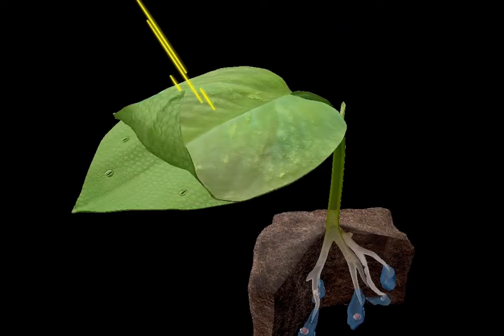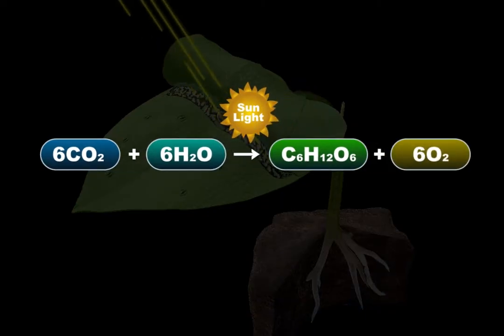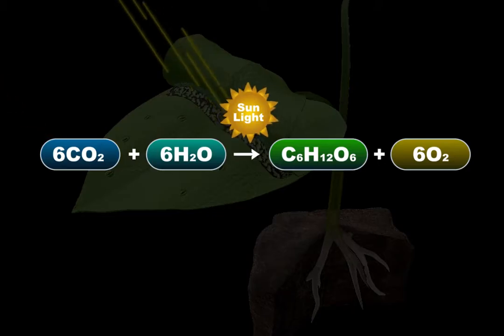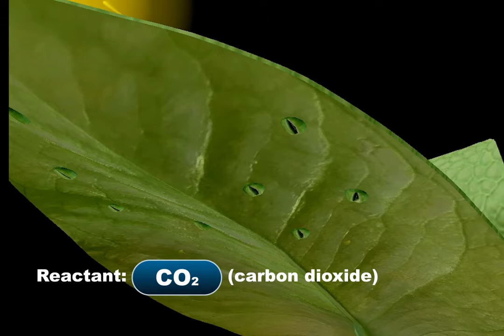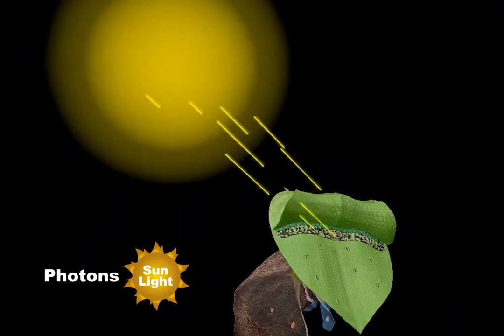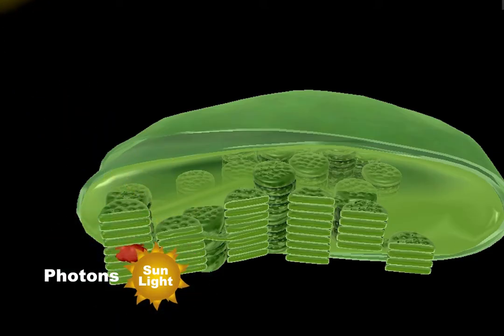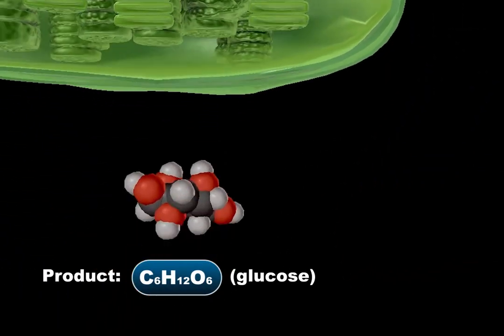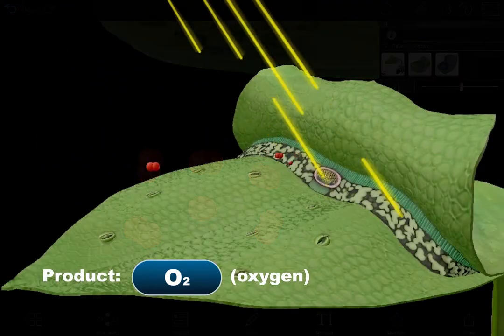Visible Biology Bites | Reactants and Products of Photosynthesis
Visualize the reactants and products in the photosynthesis equation using Visible Biology!